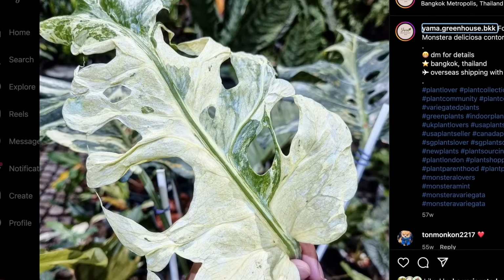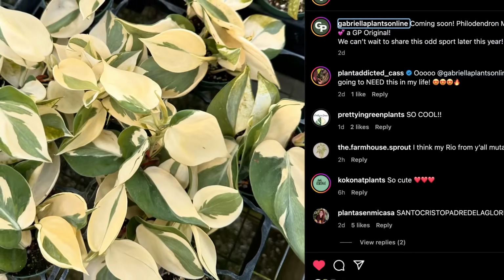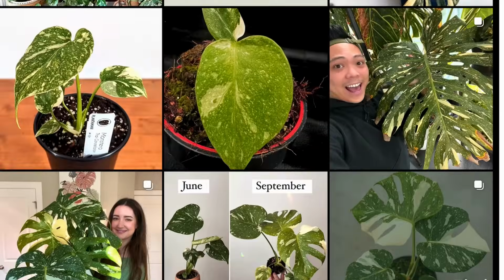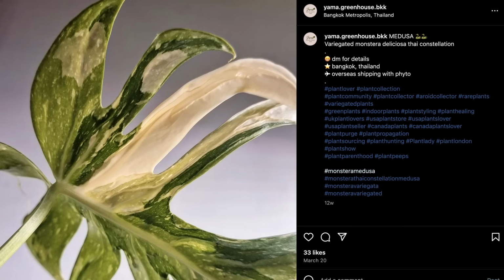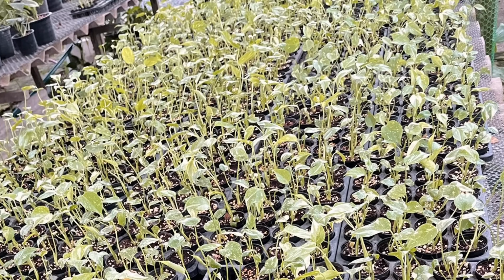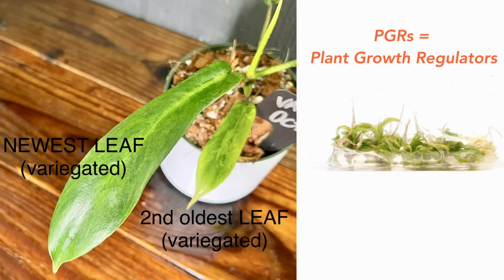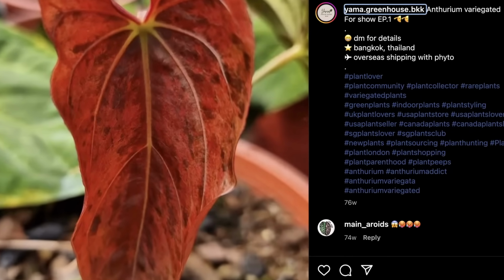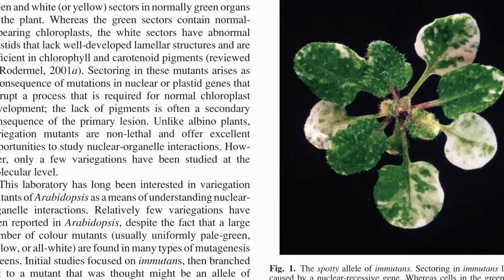The HOTTEST Mutated Aroids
🌱 our Fert LEAF LUX is on Prime

🦟 Neem w/ azadirachtin

🌿 air pump
☀️ Barrina LED Light
🌿 Large Self Watering Hydro Pot

🌿 Large Tweezers
🌿 Stratum Substitute
🧪 pH Pen
🧪 Captan Fungicide

🌿 GROW EQUIP 🌿

🌿 D-Shaped Moss Pole
🌿 Large Tweezers
🦟 Neem w/ azadirachtin
☀️ Spiderfarmer Grow Light
☀️ Barrina Grow Light
☀️ Barrina LED Light 6500k (rooting)
☀️ Barrina LED Light 4000k (plant growth)
🧪 pH Pen
🌿 air pump
🌡️ temp / hygrometer

In this video we go over:
Mutated Aroids Plant patents
Epipremnum White Dagger

0:00 Mutated Aroids Intro
0:11 Monstera Sierrana
0:45 Philodendron Rio Gabriella Plants
1:17 Variegated Anthurium Pterodactyl
1:32 Palmstreet Ad
2:12 Thai Constellation Monstera Low Genetic Fidelity
2:20 Thai Constellation Origin
2:38 Genotype vs Phenotype
2:43 Different Cultivars of Thai Constellation
2:45 Creme Brulee Thai Constellation
2:47 Legacy Thai Constellation
2:48 Electrolight monstera
2:49 Tri Color Thai Constellation
2:54 Monstera Fishbone
3:00 Monstera Platinum
3:05 Medusa Monstera Thai Constellation Tattoo
3:26 Monstera White Lava
3:38 Monstera Contorta
3:57 True to Type Plants Definition
4:09 How Tissue Culture can alter genetics
4:29 Philodendron Billietae tissue culture
4:43 Philodendron Paraiso Verde Albo
5:00 Philodendron Joepii Variegation induction
5:15 Philodendron Orange Congo variegata
5:20 Epipremnum White Dagger
5:30 Philodendron Birkin Aurea
5:48 Spath Galaxy Variegata -  Variegated peace lily
6:15 Genetic Reversion
6:25 Spiritus Sancti Variegata
6:42 Manmade inducing for mutations
6:49 Gamma Greenhouse Malaysia
6:57 XRay Plant Mutations
7:08 Space Induced Mutations

Please DO NOT add this audio content to the Youtube Content ID System.

Under the fair use doctrine of the U.S. copyright statute, it is permissible to use limited portions of a work including quotes, for purposes such as commentary, criticism, news reporting, and scholarly reports. There are no legal rules permitting the use of a specific number of words, a certain number of musical notes, or percentage of a work. See, Fair Use Index, and Circular 21, Reproductions of Copyrighted Works by Educators and Librarians.